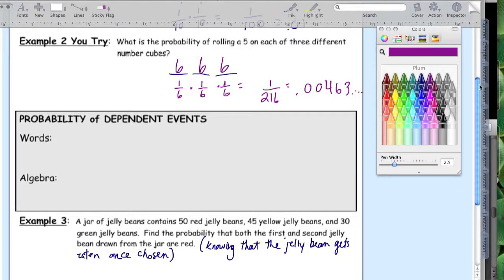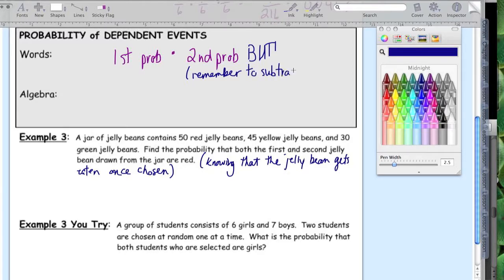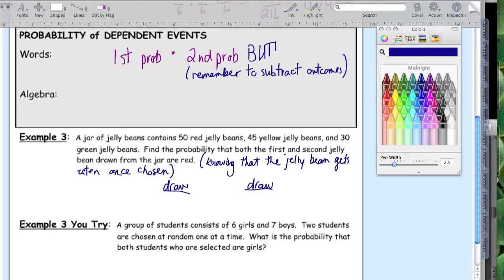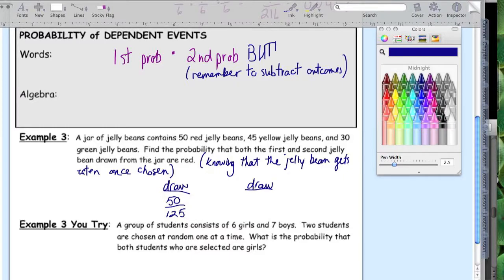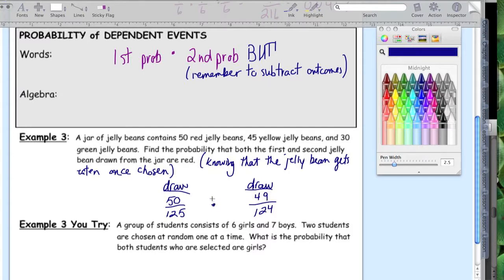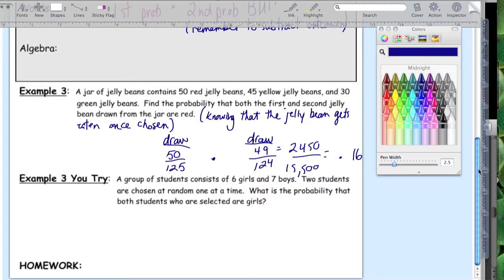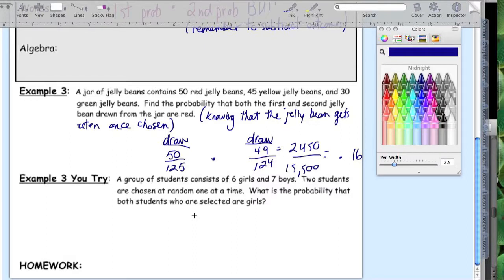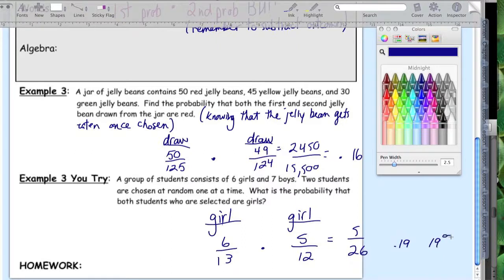Lesson 11.9 HD part 2